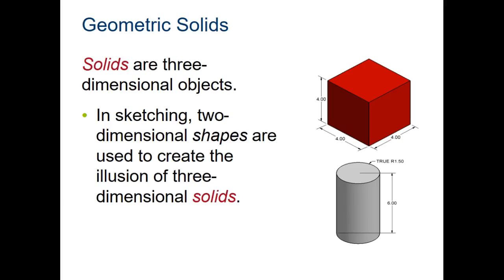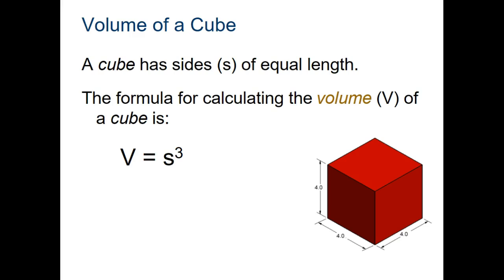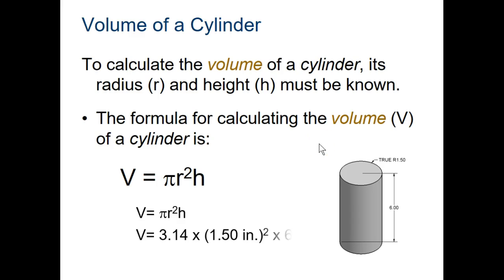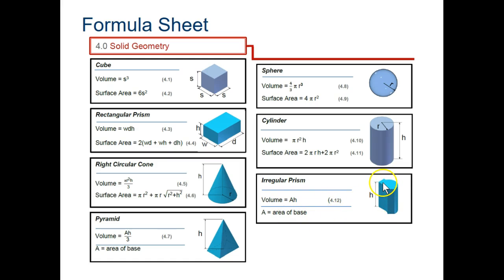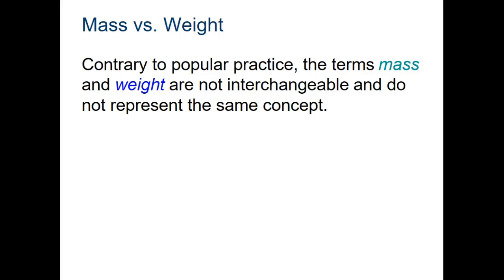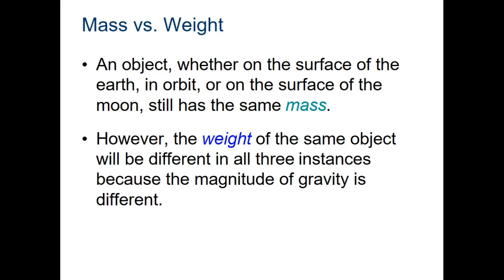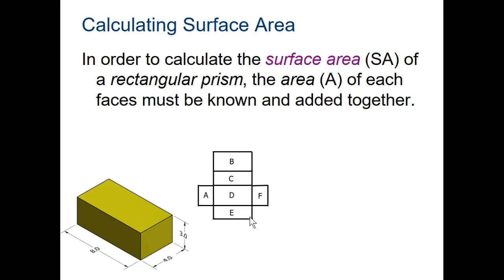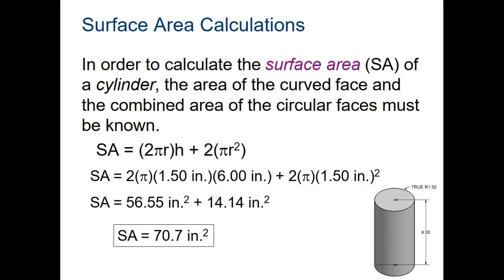IED Properties of Solids